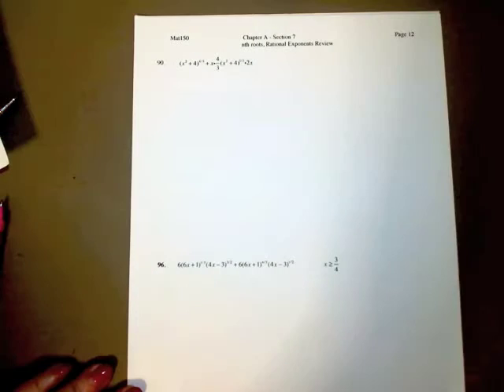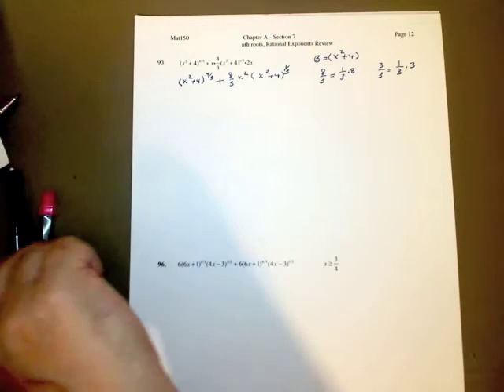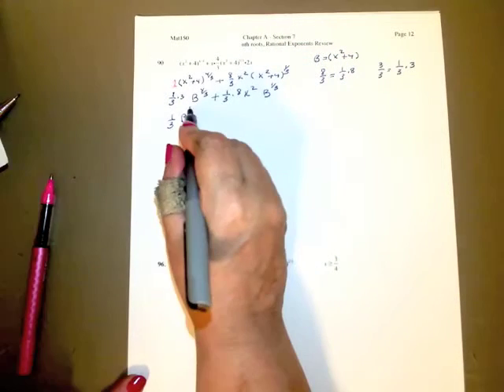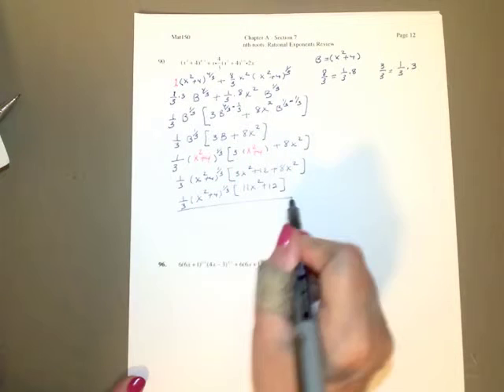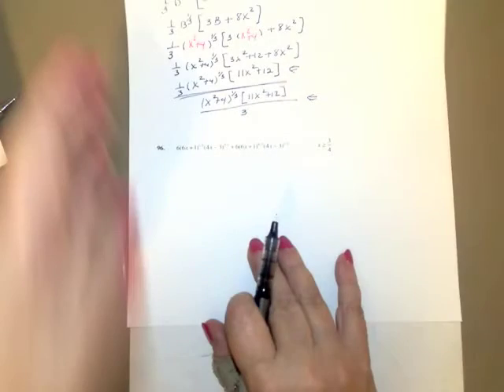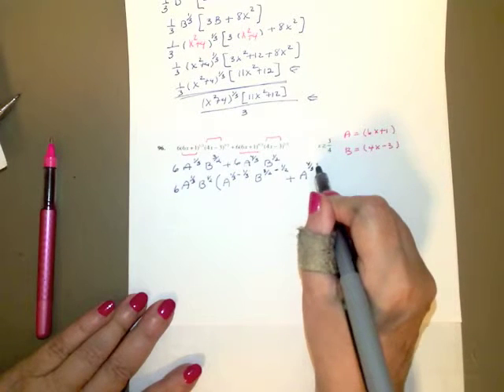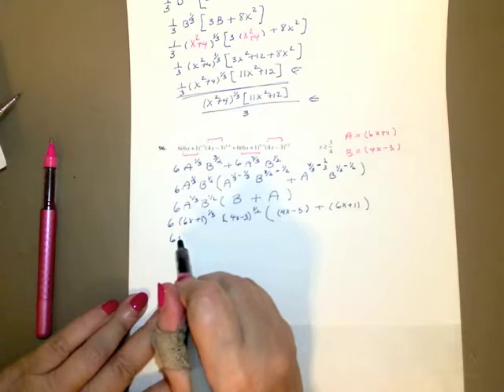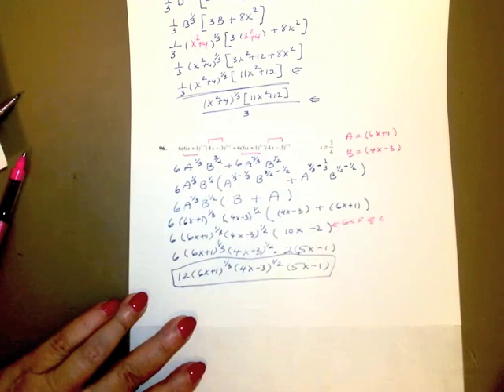150 A7 page 12